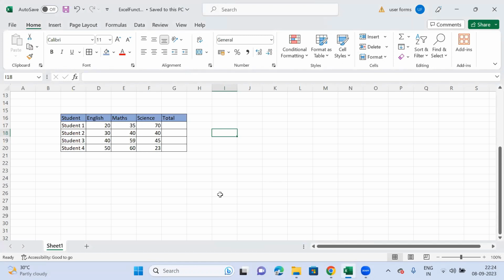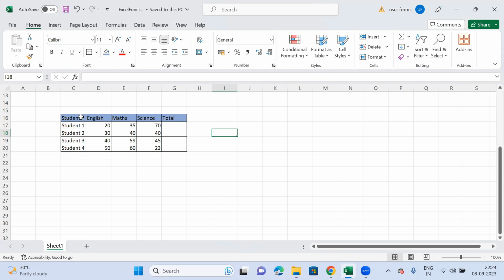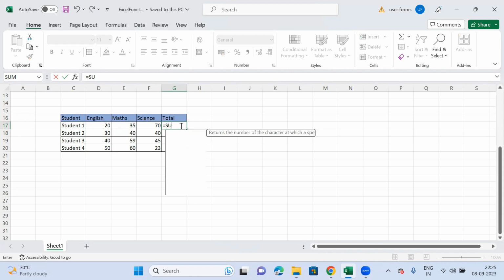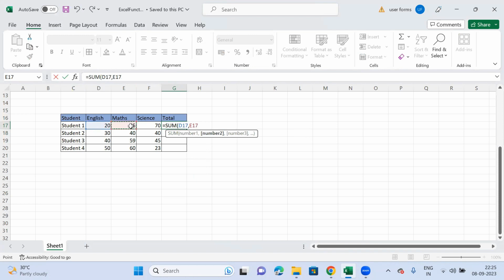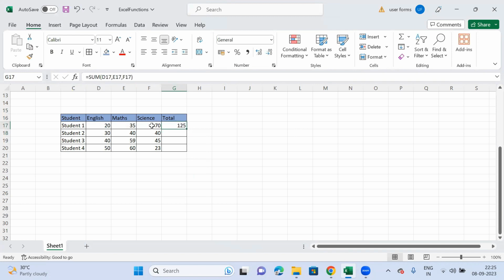SUM Function in Excel | Functions in Excel | What is sum () in Excel with example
Queries Solved:

How to Use the Sum Function in Microsoft Excel
3 Ways to Use the Sum Function in Microsoft Excel
How do I SUM a column in Excel?
How to Sum an Entire Column or Row in Excel
How do I SUM text in Excel
What is sum () in Excel with example
Why use sum function in Excel
What are the 5 functions in Excel
What is the shortcut for SUM in Excel
How many formulas in Excel
How many ways can you sum in Excel
How do you use the sum function in Excel with words
SUM Function - Formula, Examples, How to Use SUM
How to Sum Values in Excel Automatically or Manually